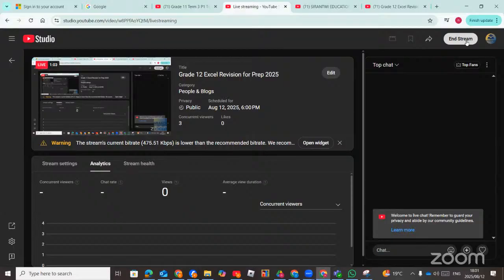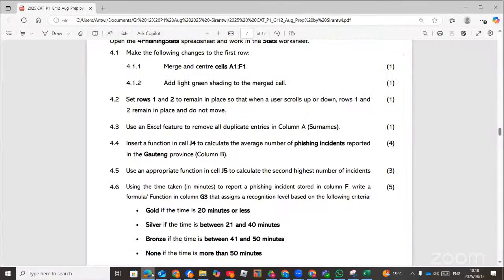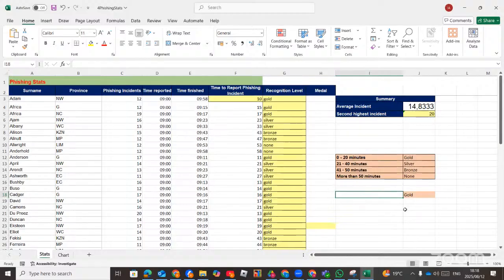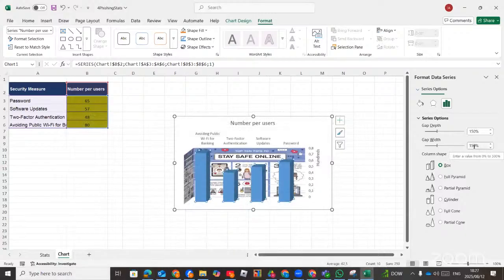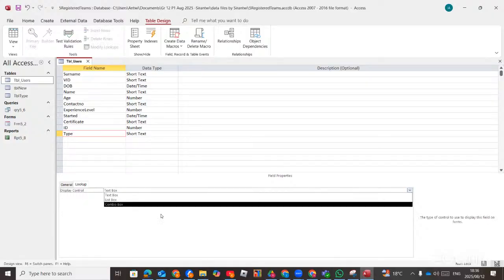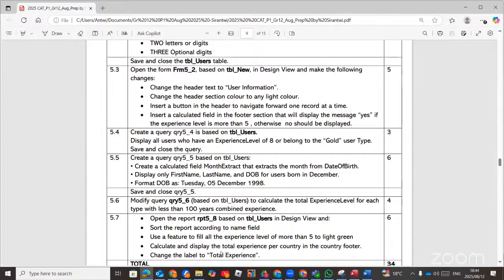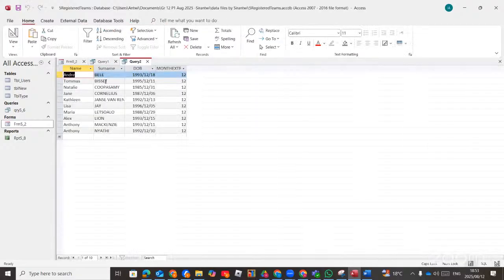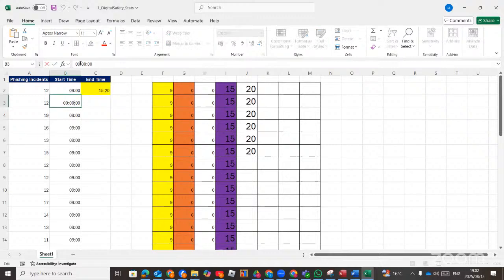Grade 12 August P1 2025 Question Paper Solved – Sirantwi Education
Get ready for your exams with this fully solved August P1 2025 question paper for Grade 12. Sirantwi Education explains each solution step by step, so you can learn effectively and tackle similar questions with confidence.